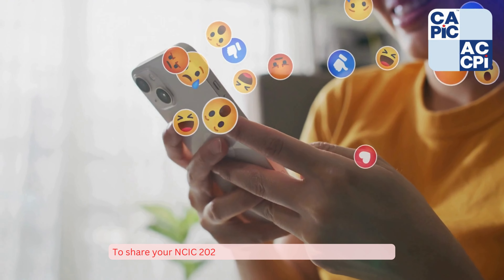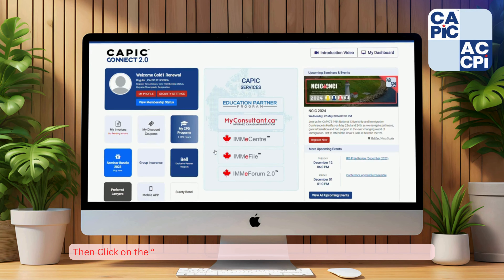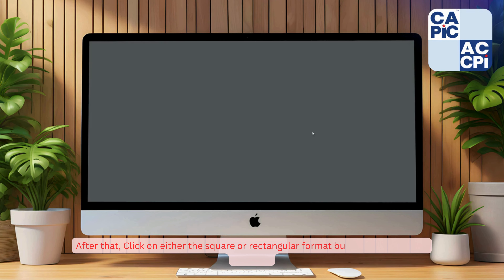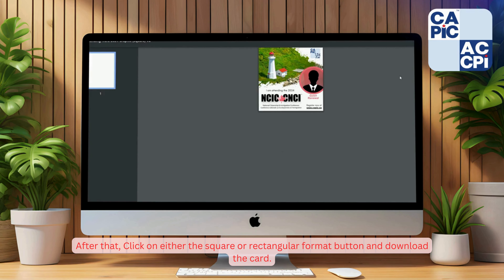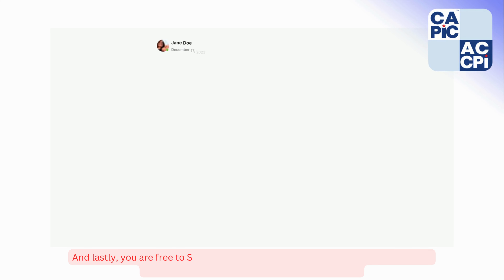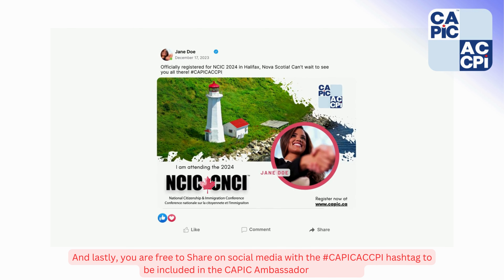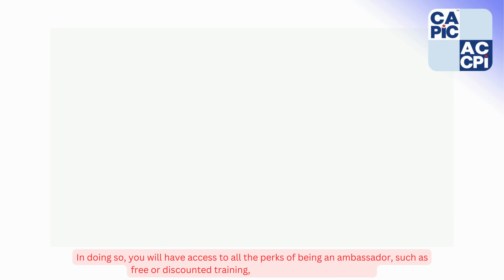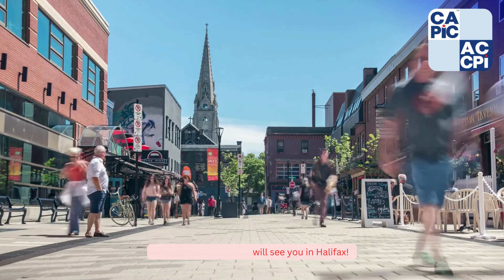I'm Attending NCIC2024 Promotional Video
If you are excited to attend the 2024 NCIC event in Halifax, tag us on social media using the hashtag CAPICACCPI. See you soon!